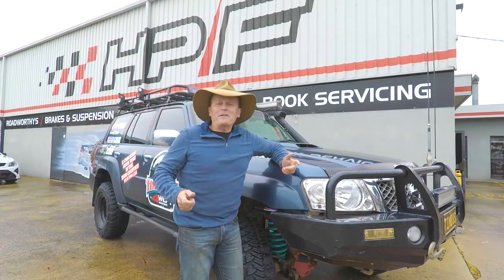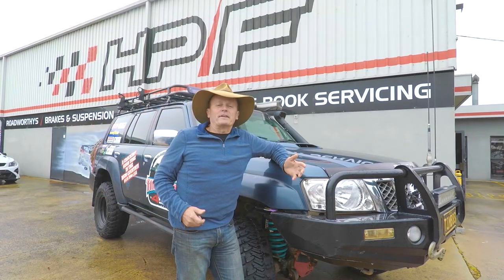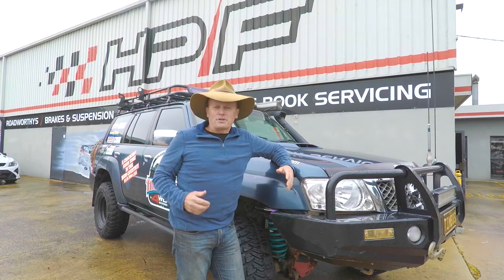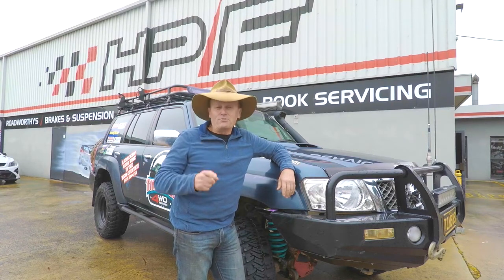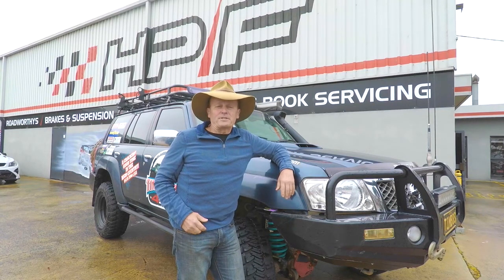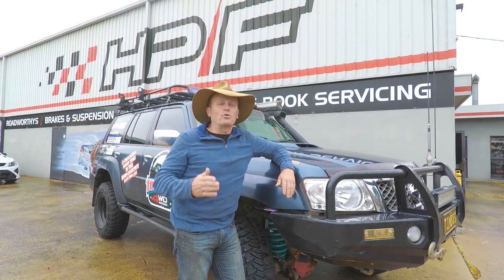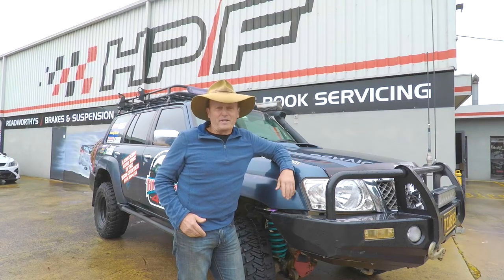Diesel Tuning - ( How Does A Custom Dyno Tune Work )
Performance diesel tuning is a great option for gaining extra power from your Common Rail Diesel motor.
Diesel tuning is being explored by a lot of people who are looking to gain the extra performance from  their diesel motor.  Everything you need to know about how a performance diesel tune for your Common Rail Diesel motor will improve the performance of your motor, is explained in this video.
 It's a great option for obtaining extra diesel performance, and without having to install a after market power chip.
The guys at Diesel Tune Australia are worth having a chat with.
DTA is the best in the business when it comes to performance tuning CRD motors.
For more information of performance tunes from Diesel Tune Australia, click on the attached playlist link.